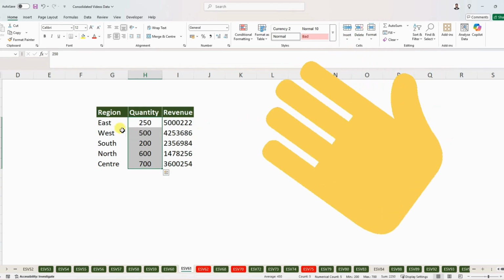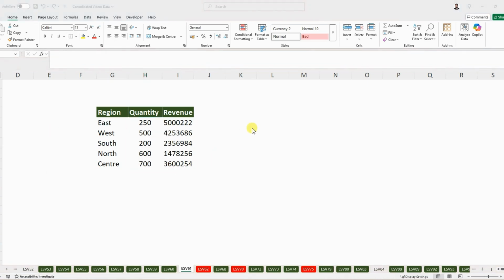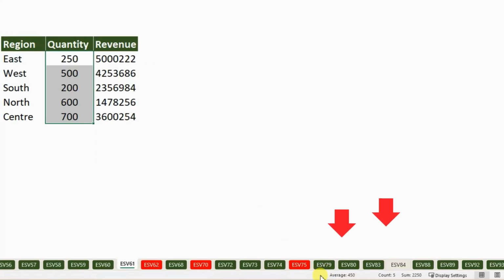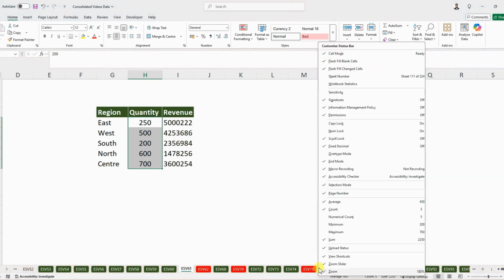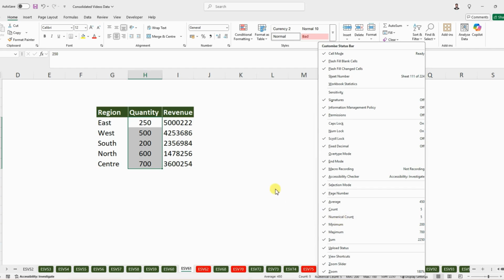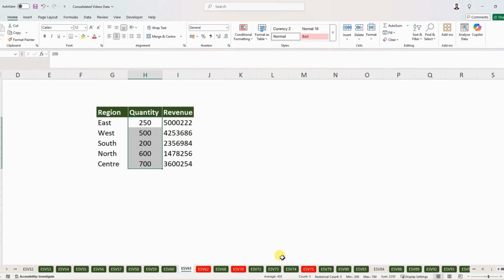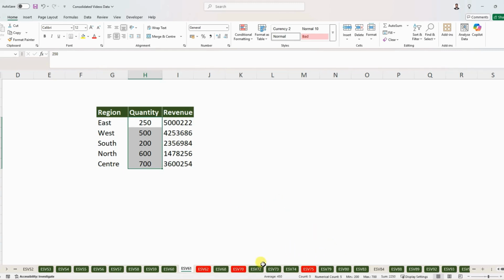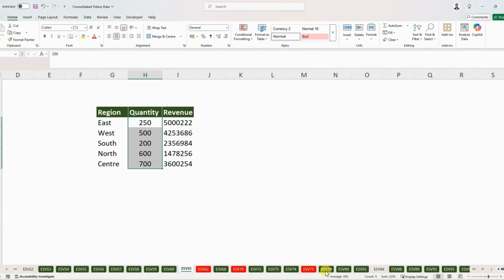Sum - Average - Min - Max - Count (Without Formula)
Unlock the secrets of basic math operations without using formulas!
In this video, we show you how to find the Sum, Average, Minimum, Maximum, and Count in seconds.
Perfect for beginners, students, or anyone wanting to understand the logic behind the math.
No complicated equations—just simple, clear explanations.
Watch now and level up your math skills the easy way!

FindSum,AverageorCountwithoutusingFormula
HowtoquicklyandeasilyfindAVERAGE,COUNT,andSUMinExcelwithoutformulas